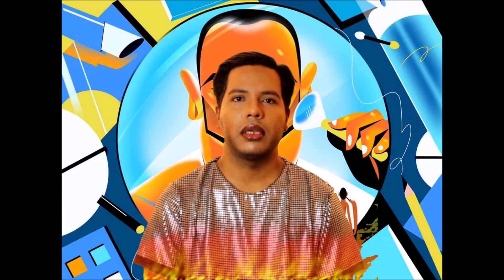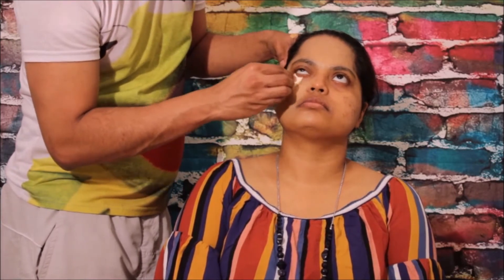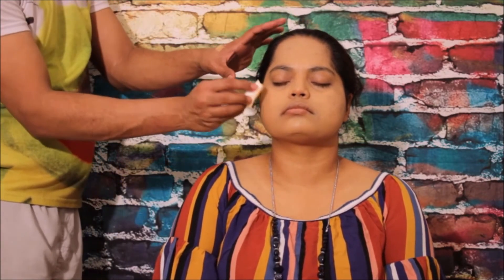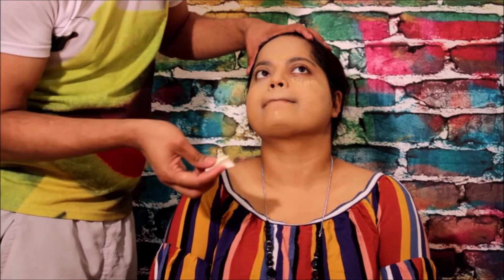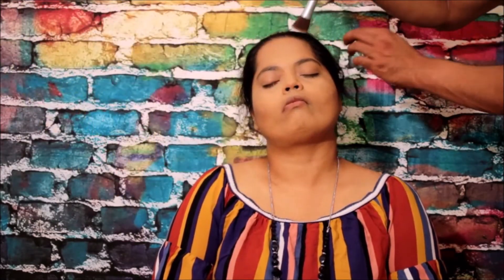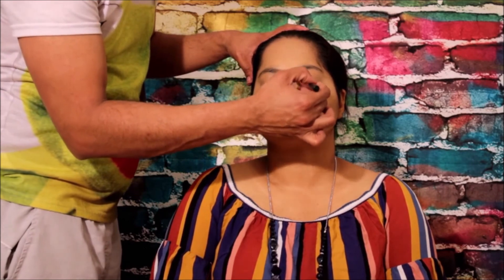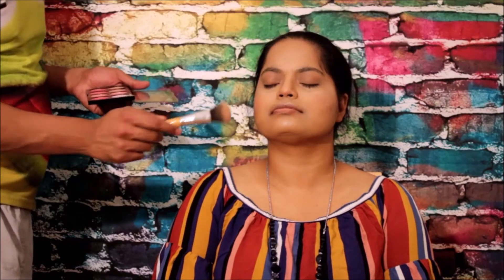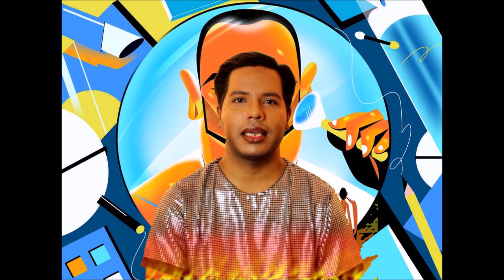Everyday Makeup Understanding your Facial Structure and Basic Makeup - PART TWO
Here is the Part Two. I have another talent with me whose face structure is different from the previous talent. Check out this one for the simple method for doing makeup according to the Face shape and structure of the talent.